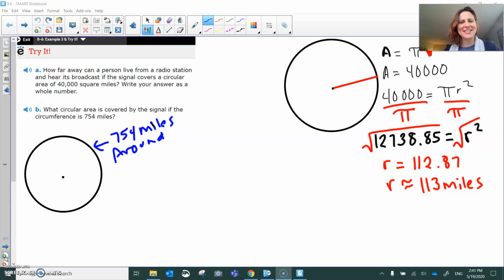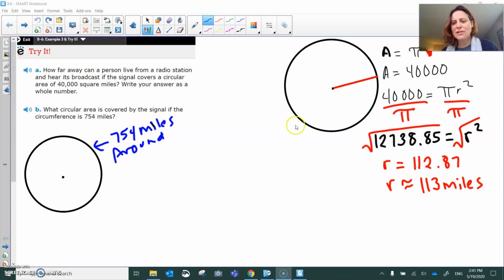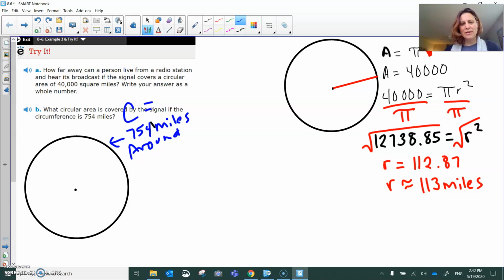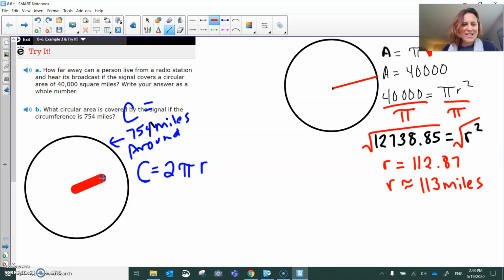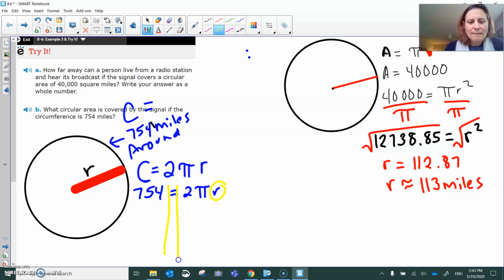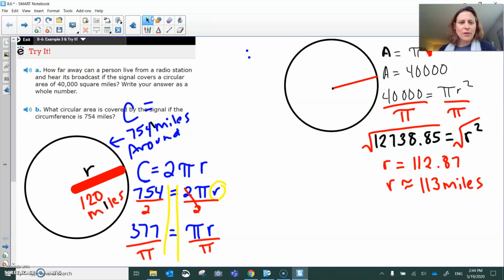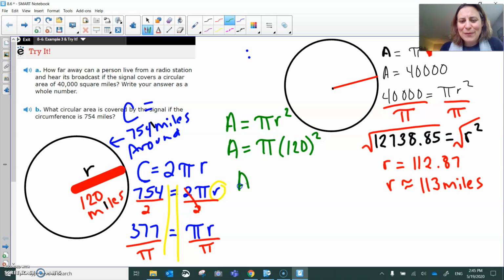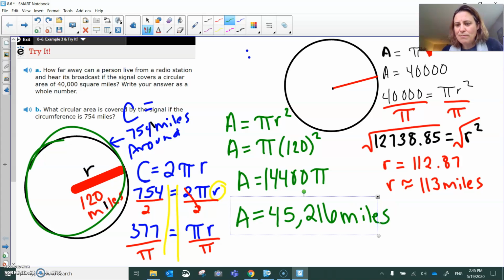M7 8.6 ex 3 correction!